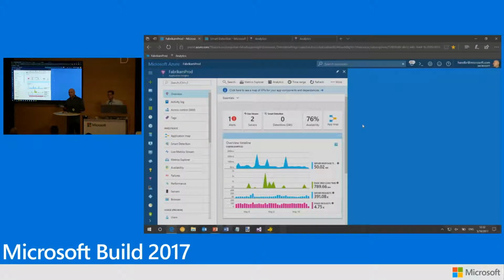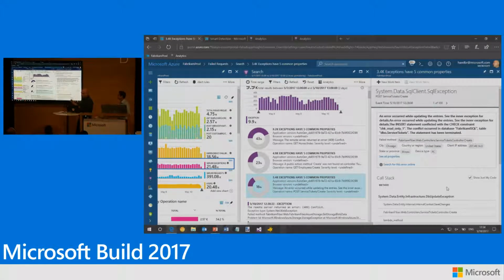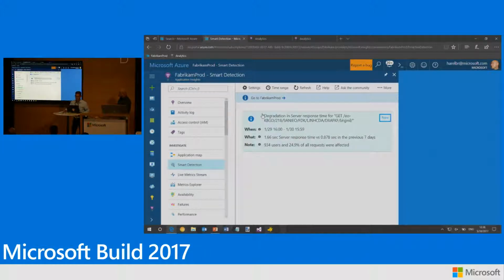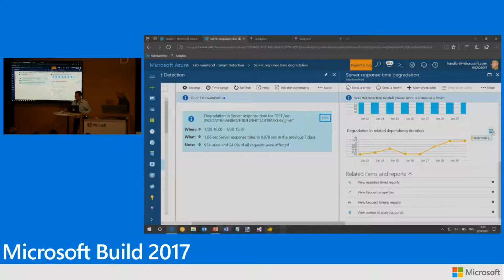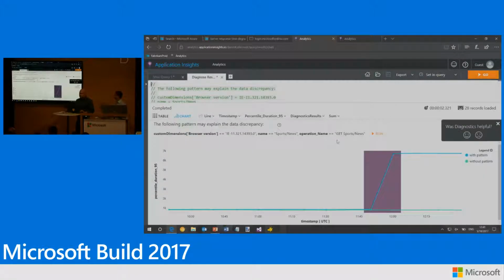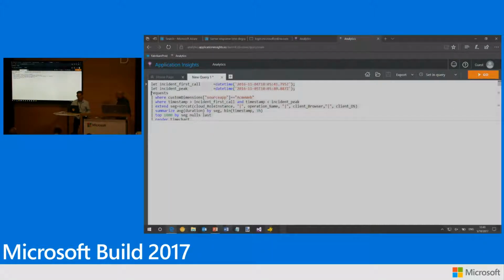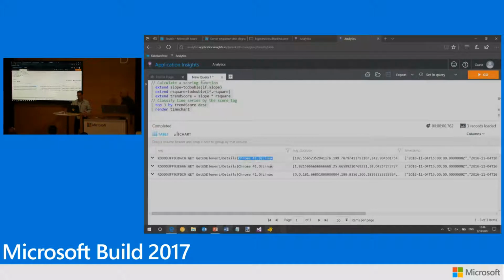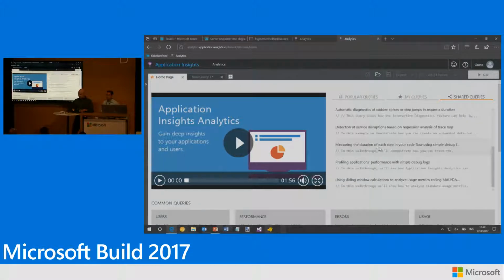Build 2017 Machine learning based diagnostics and analytics with Application Insights